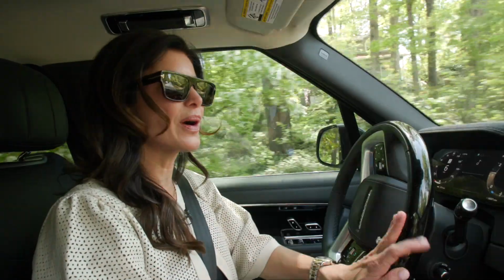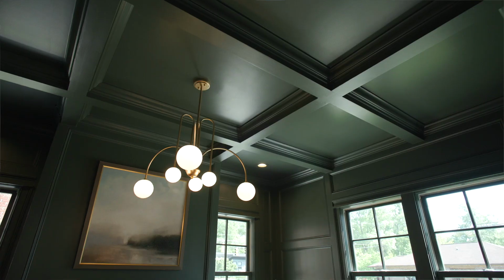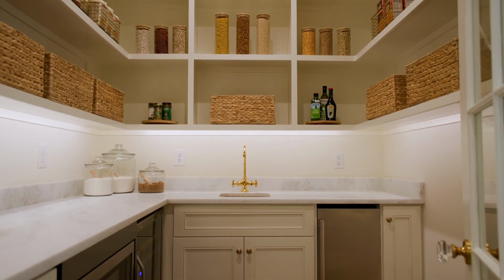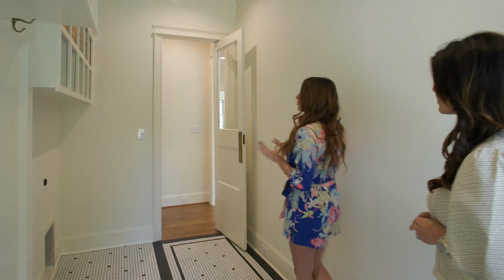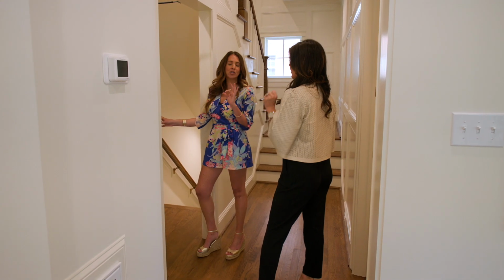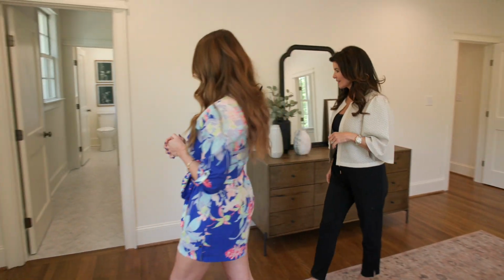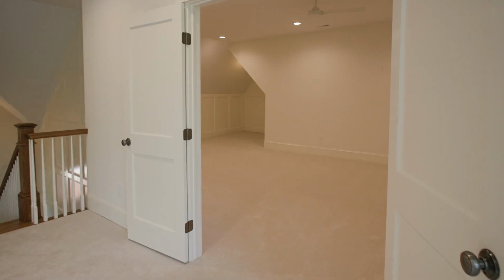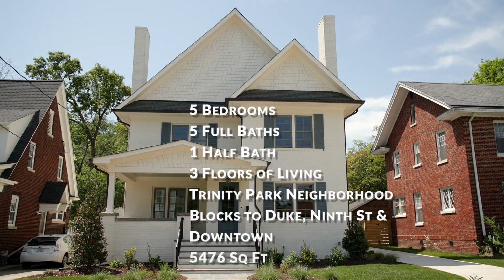Historic Home Tour | Durham NC | 5,400+ SqFt | 4 Beds | Fully Restored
Welcome to this extraordinary Historic Trinity Park home tour in Durham, NC, where old charm meets modern luxury. Originally built in the 1920s, this home has been completely and thoughtfully restored with unmatched attention to detail. From the custom trim, original doors, and Visual Comfort lighting to the soapstone and marble finishes, every element was chosen to honor the home’s history while delivering a refined, elevated lifestyle. With nearly 5,500 square feet, this five-bedroom, five-and-a-half-bath home includes dual laundry rooms, a designer kitchen with a hidden scullery, a luxurious primary suite, and a full third-floor apartment-style suite. The layout is as functional as it is beautiful, offering flex spaces, private guest quarters, and walkable access to Duke University, downtown Durham, parks, and top schools. This is truly one of the finest restorations in Trinity Park!

Schedule your private tour with The Coley Group today before it’s gone.

Thinking of moving to Raleigh North Carolina?
Take our 7 minute survey to find the perfect neighborhood for you!

00:00 - The Gregson House
00:37 - The FIrst Floor: Custom Restoration That Keeps the Historic Appeal
05:26 - The Second Floor: White Oak Hardwood and Private Primary Suite with on-Suite Bath
07:04 - The Third Floor: Intentionally Designed Bonus Space with a Kitchen and Bathroom
08:07 - Trinity Park: Durham NC's Oldest Neighborhood, Centered around Duke University and Downtown Durham

Gretchen Coley
Raleigh | Durham | Chapel Hill
The Coley Group of Compass
4350 Lassiter at North Hills Ave | Suite 256